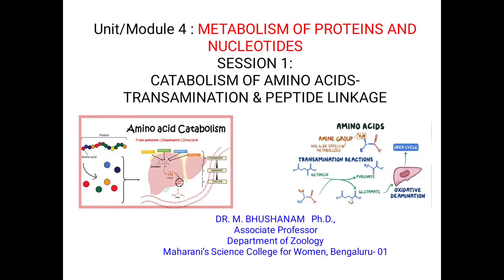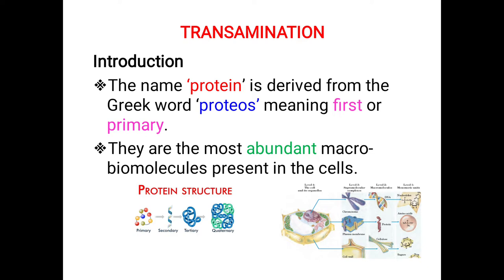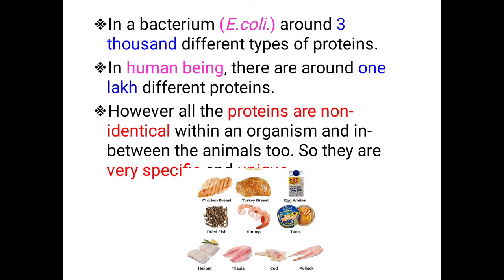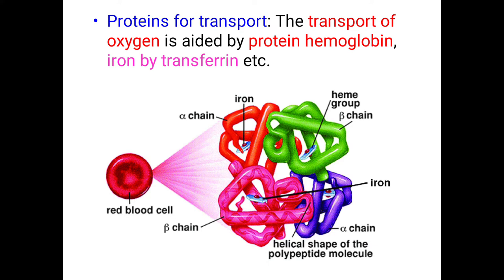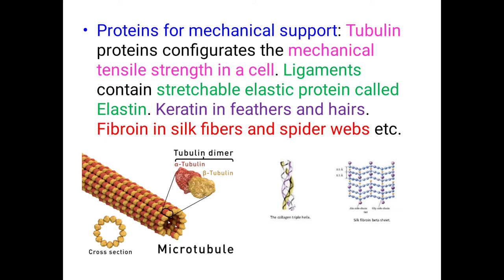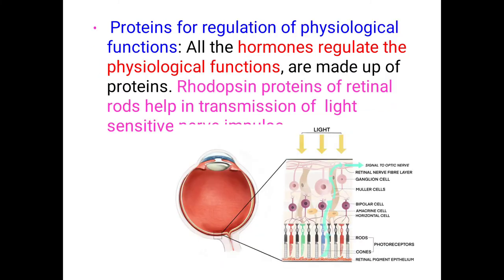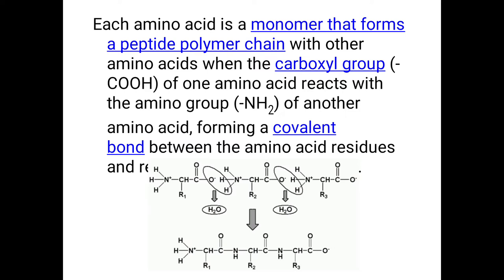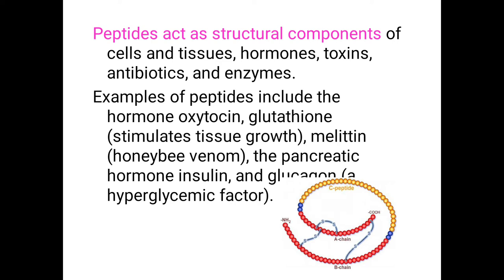Catabolism of Amino acids: Transamination and Peptide linkage